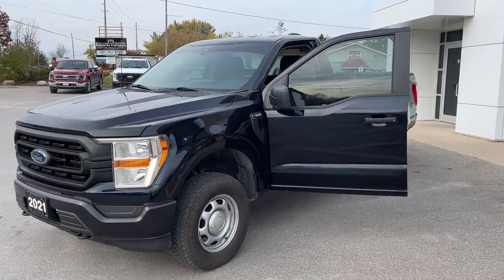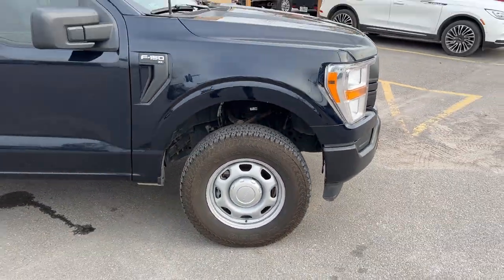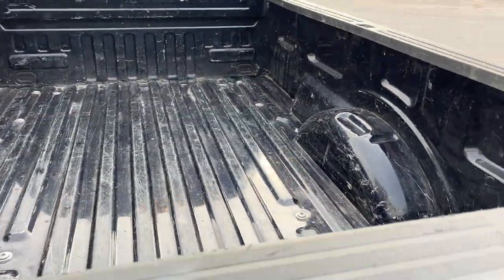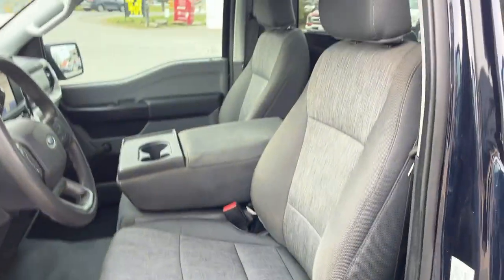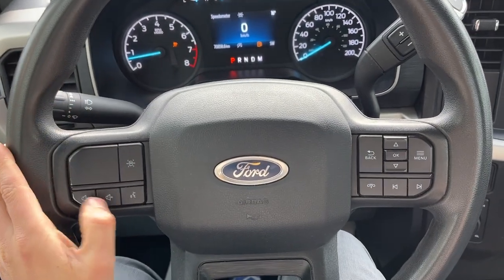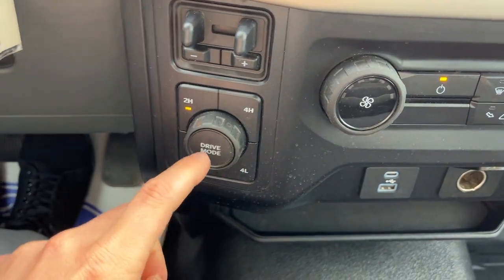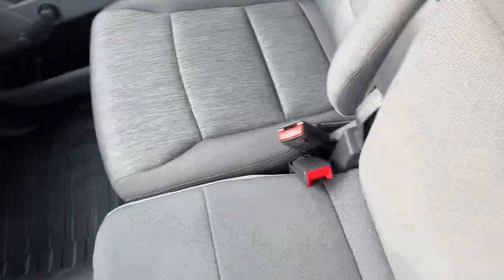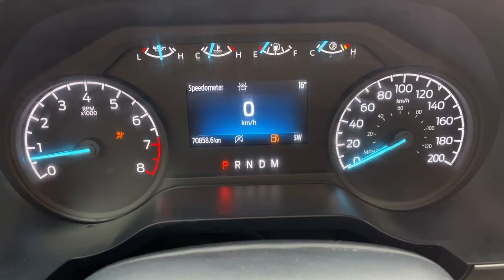2021 Ford F-150 Reg Cab XL 100A 3.3L V6 w/ Class IV Hitch in Antimatter Blue Metallic Walk-Around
No Accidents|XL 100A|Antimatter Blue Metallic|3.3L V6 Engine|17" Silver Steel Wheels|Class IV Trailer Hitch|Engine Block Heater|Black Vinyl Flooring|Auto High Beams|136L Gas Tank|Wireless Apple Carplay and Android Auto|And Much More!